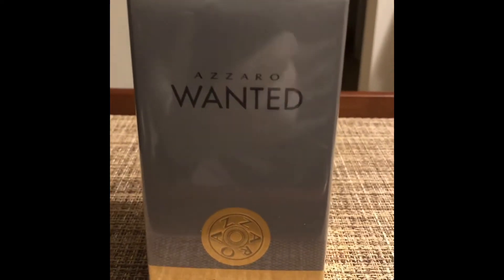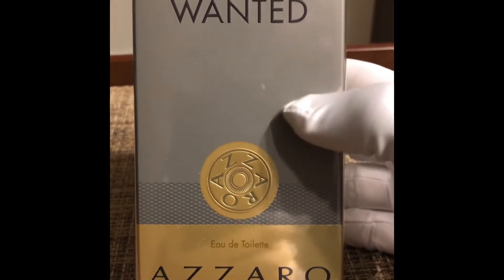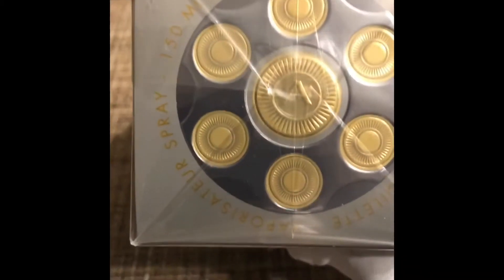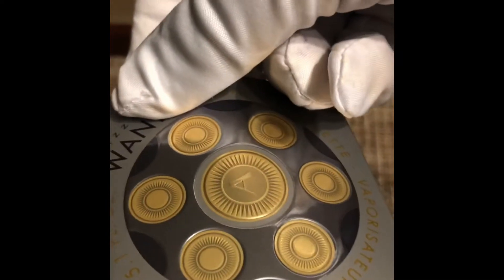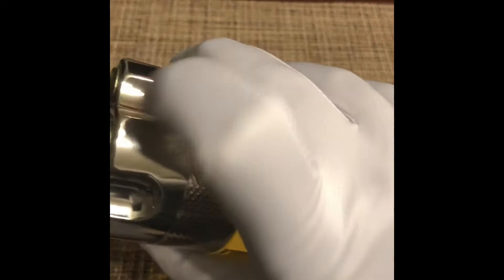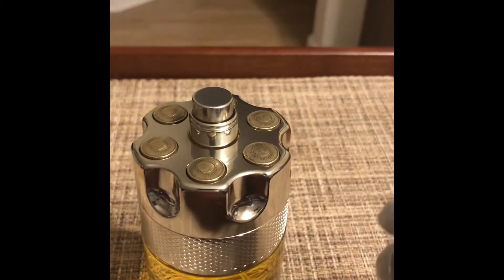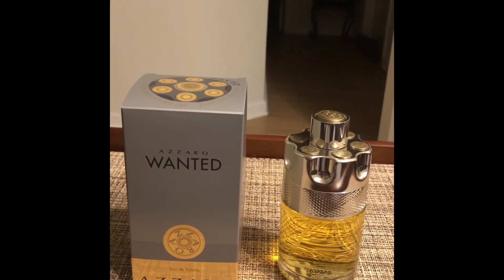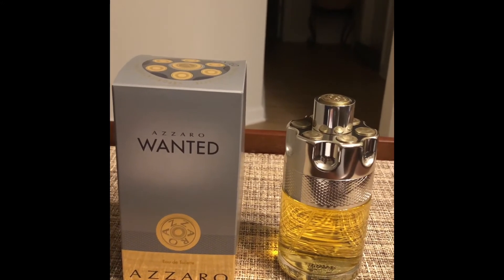Azzaro Wanted Eau De Toilette 3.4Oz Perfume Unboxing and Review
Unboxing and Review of the Azzaro Wanted Cologne